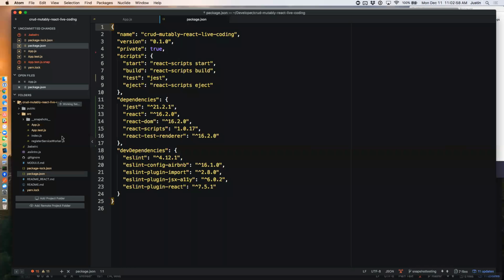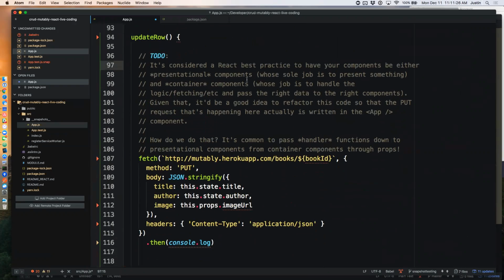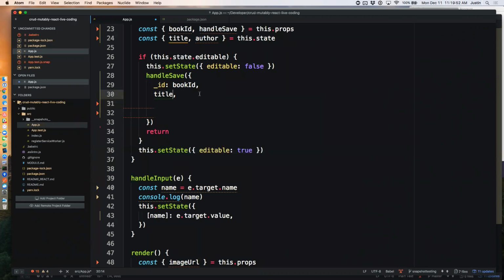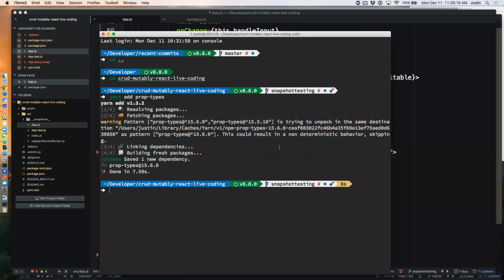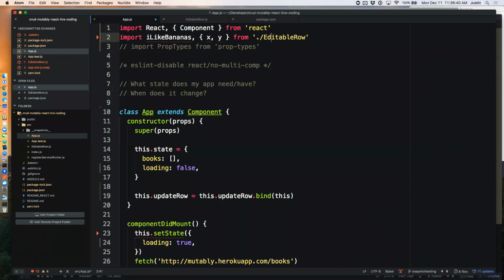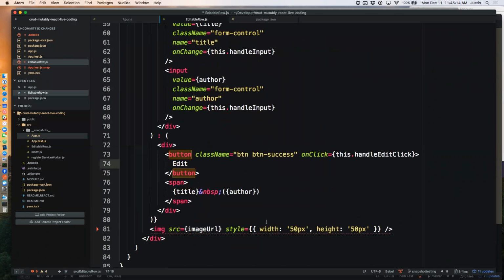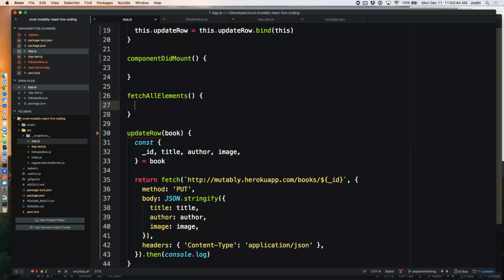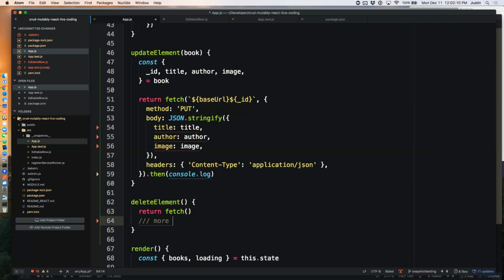Live Coding a React + AJAX App - part 3 (CRUD Mutably Goal)